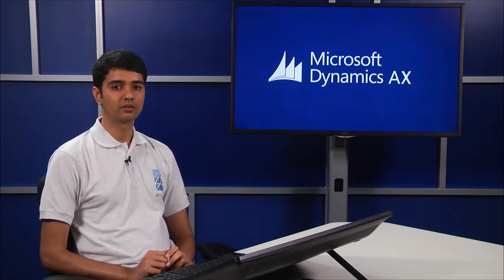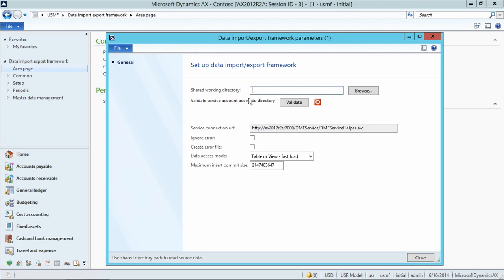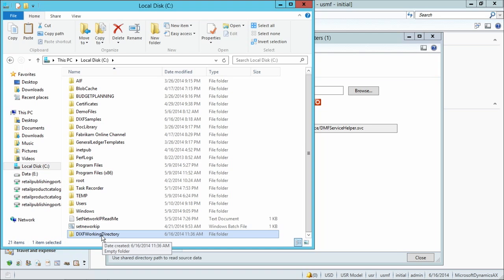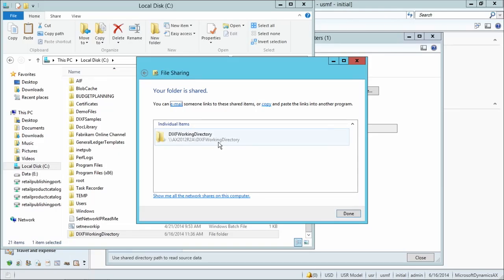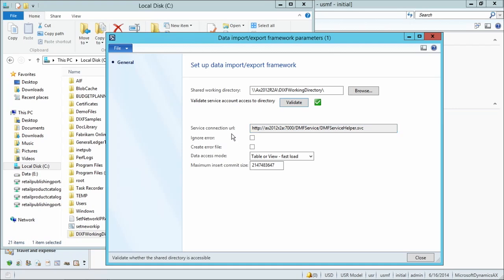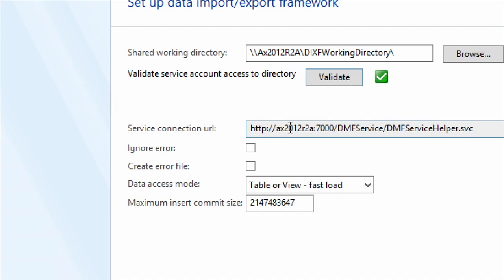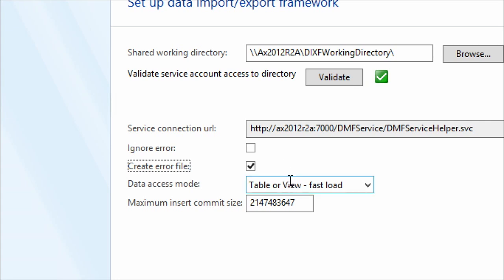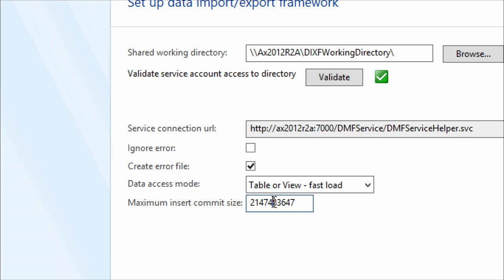012 80645AE 02 IC